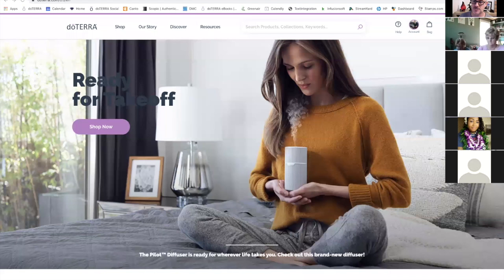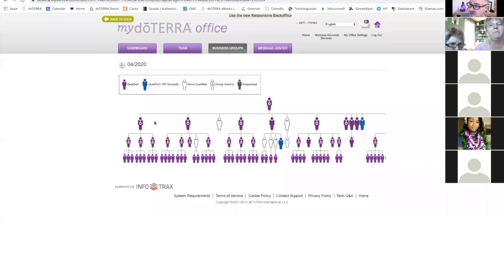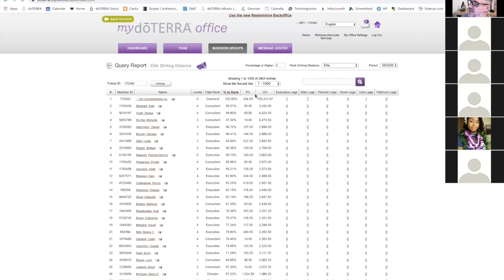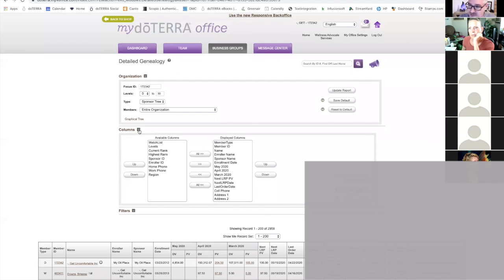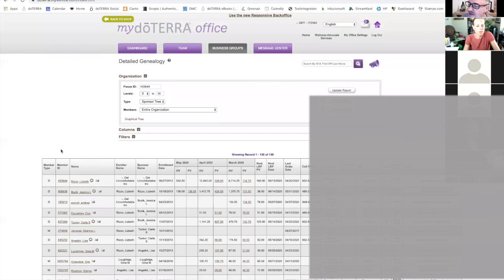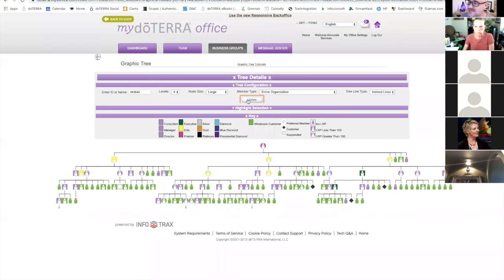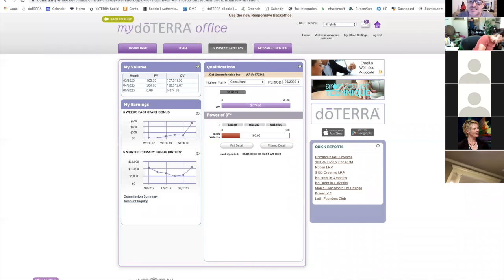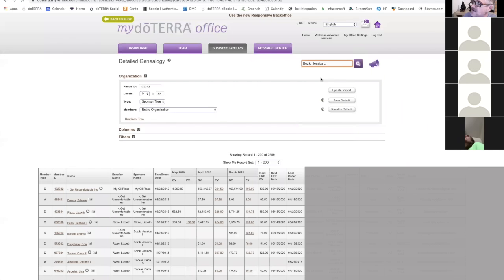Back Office Training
Join Diamond, Roger Webb, to learn some basic tips and tricks of your Back Office!